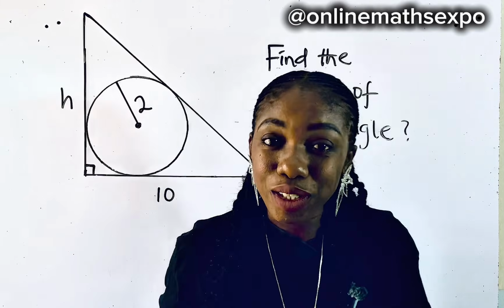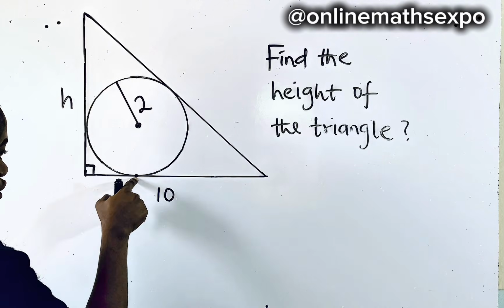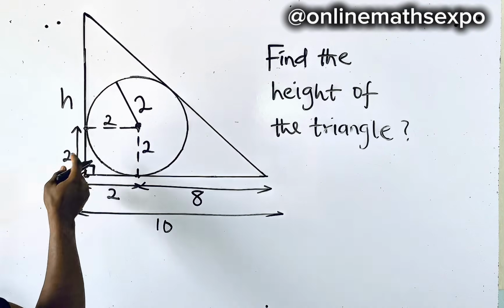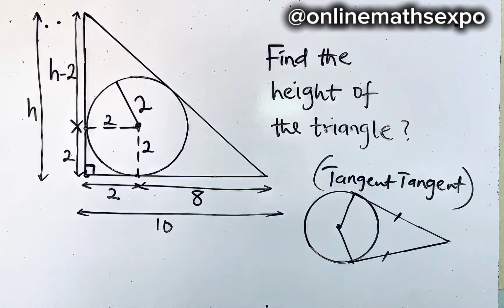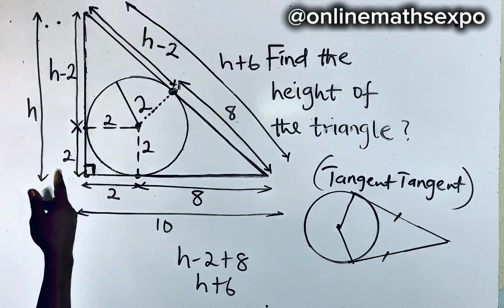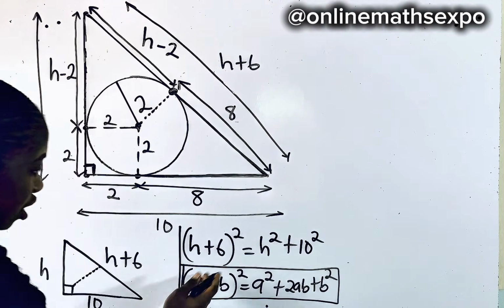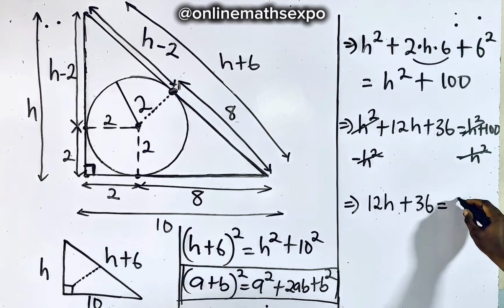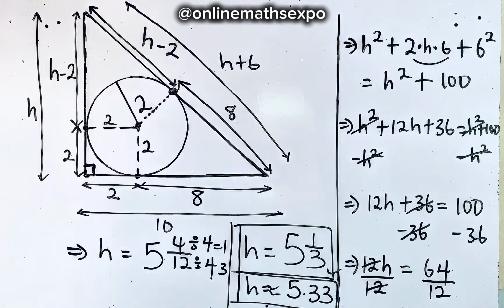How To Solve A Geometry Puzzle That Stumps Many | Height of the Triangle?